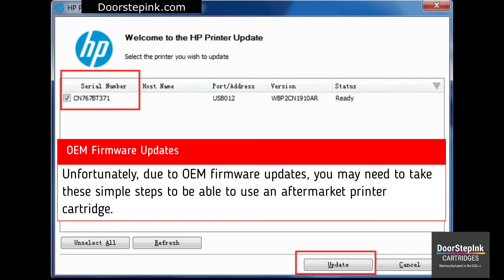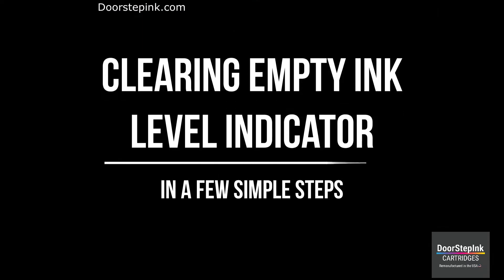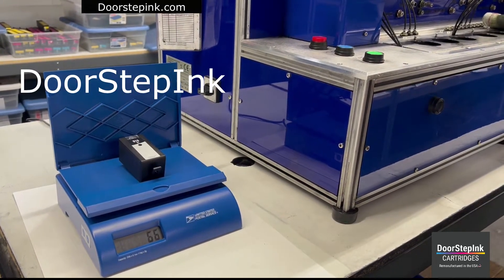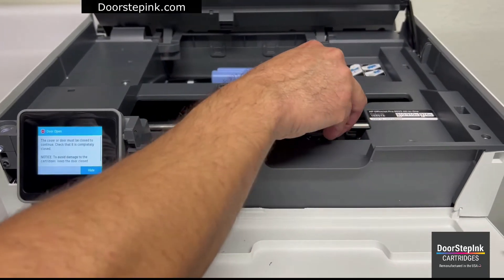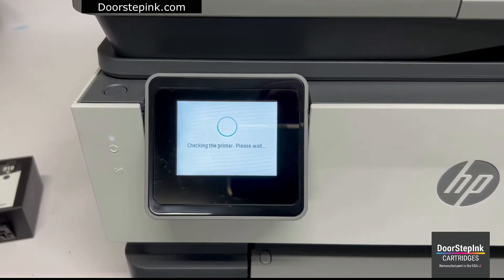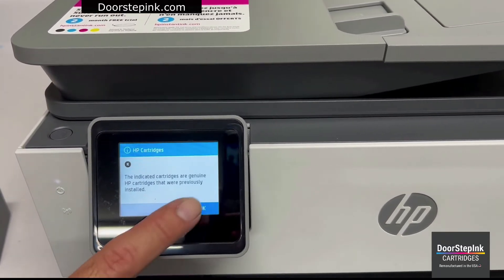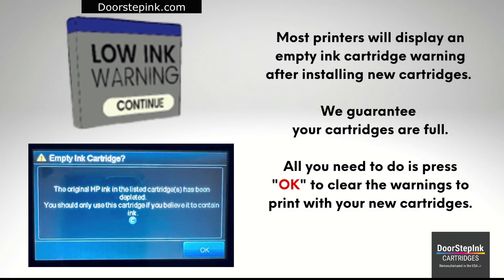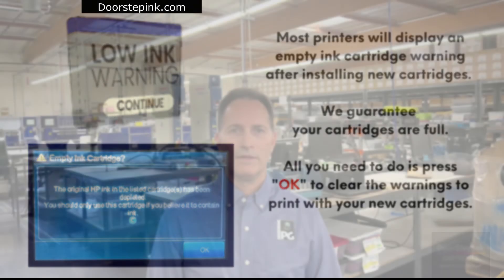Why Does My New Remanufactured HP 910XL Ink Cartridge Say's Empty?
Many printer companies install memory chips inside their ink cartridges to track the number of pages each cartridge has printed, resetting the count every time it is replaced with a new cartridge. However, if you use an aftermarket (non-genuine) cartridge or refill an OEM cartridge with a syringe, then the printer may show the "insufficient ink" message even though there is plenty of ink left. This is why you are getting an "ink low" message even though your cartridge is at full capacity. This message may show up on your display or on your computer. However, if you ignore this message, you will be able to print normally.